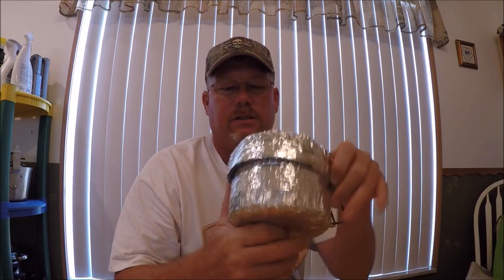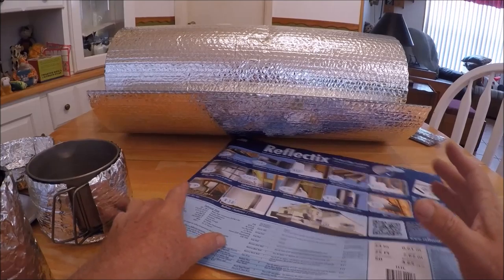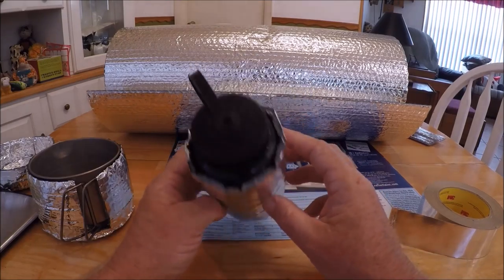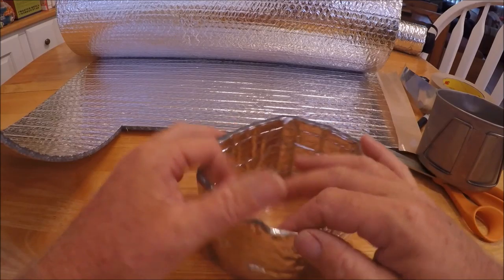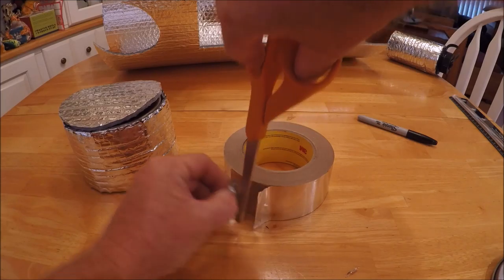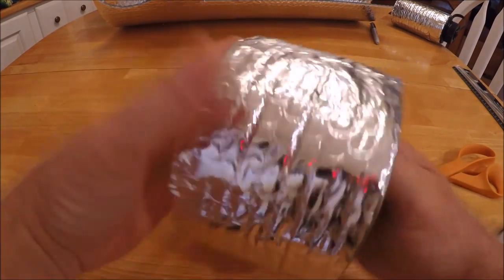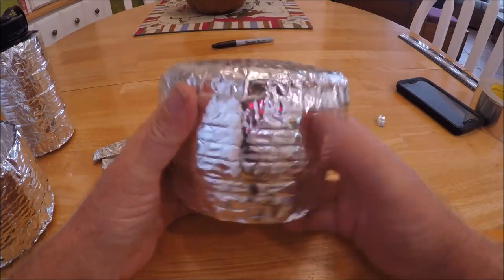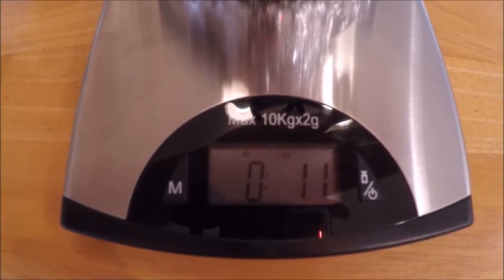How to make custom coozie, koozie or cozy for backpacking cook set and Nalgene bottles